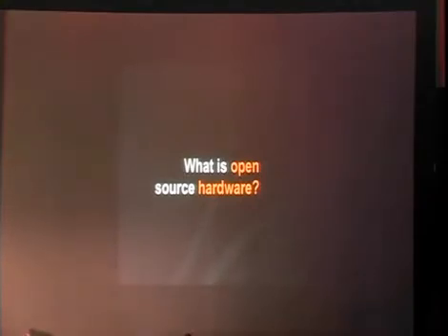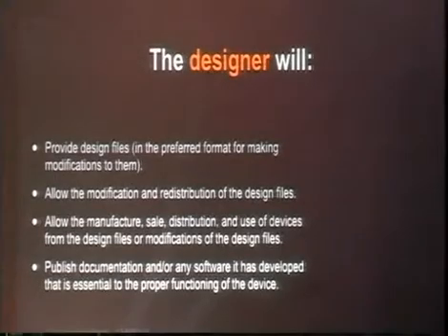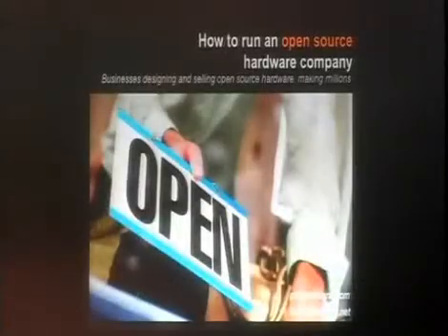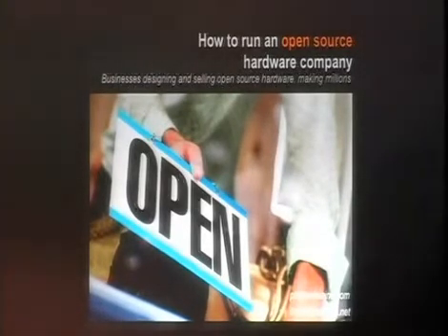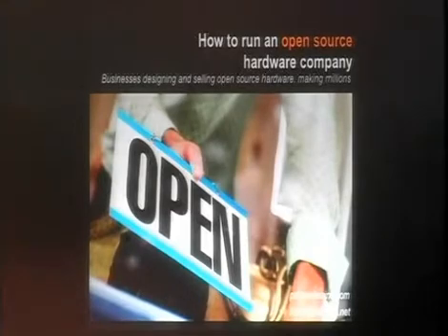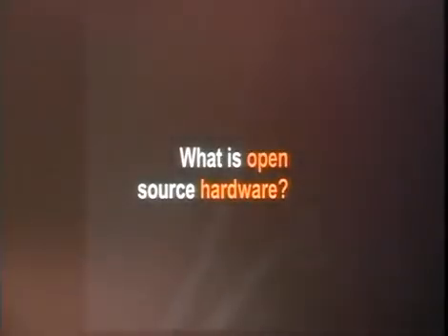The Next HOPE (2010) - How to Run an Open Source Hardware Company_01